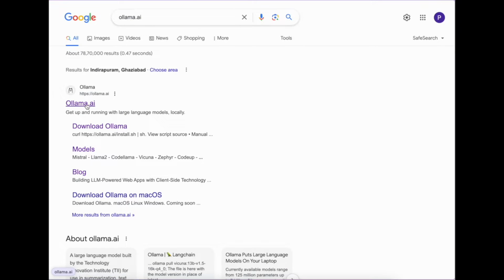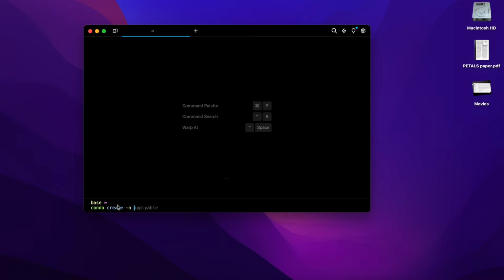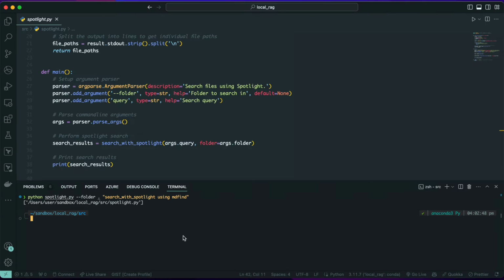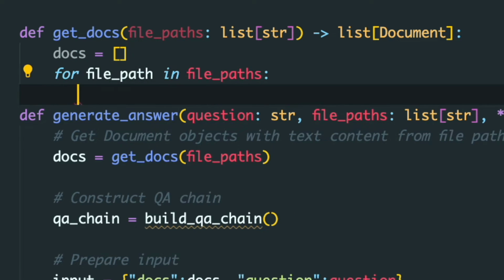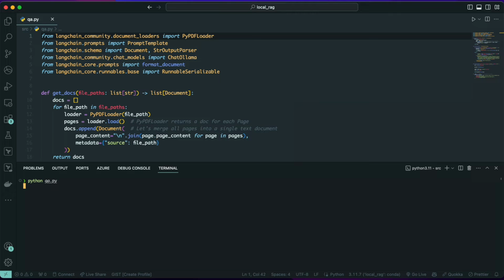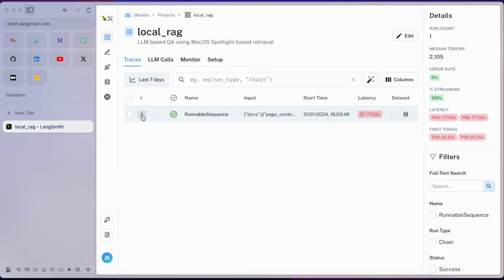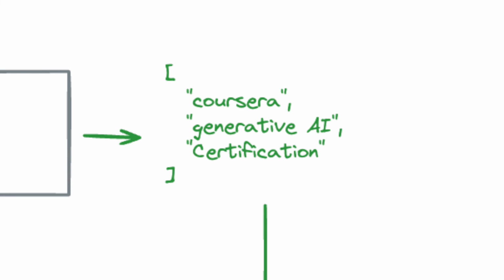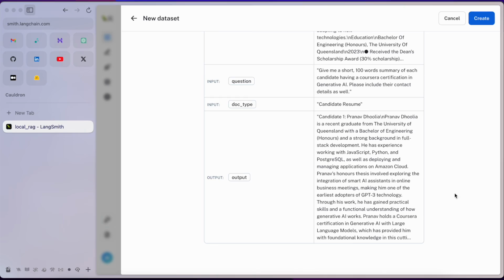Self-hosted AI search for MacOS filesystem using LangChain